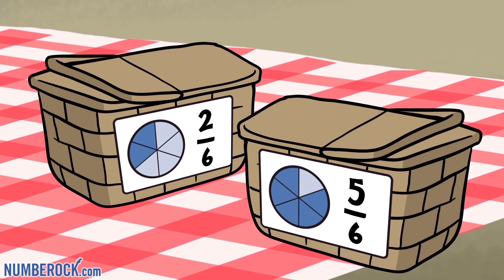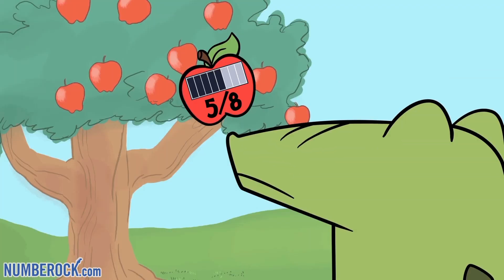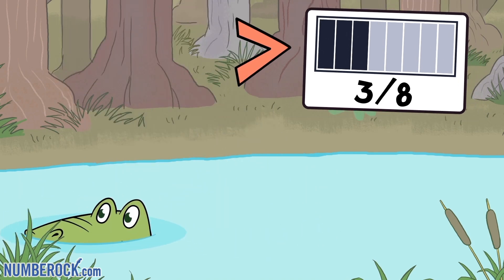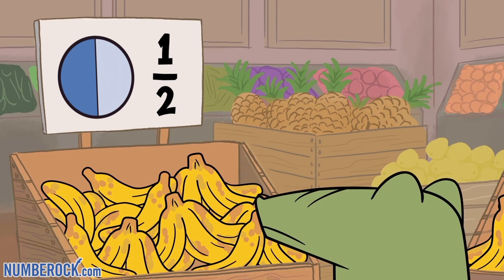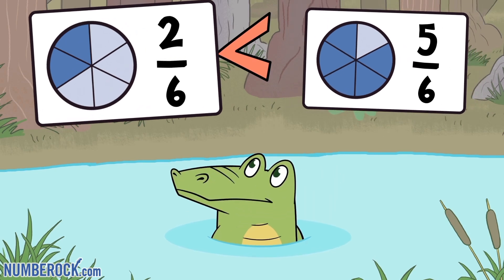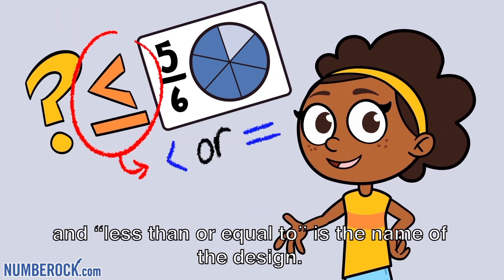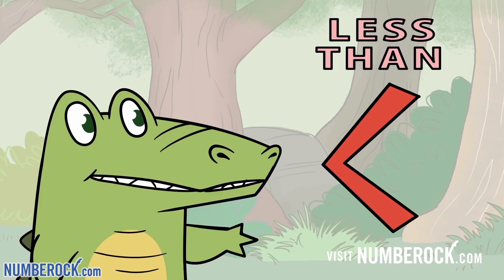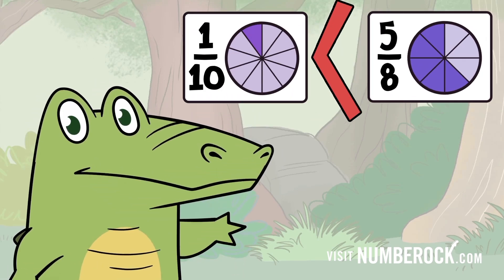Comparing Fractions Song | Less Than Greater Than | Ordering Fractions From Least to Greatest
3rd and 4th Grade teachers, explore Numberock’s equally fun teaching resources with a free month of access available for a limited time